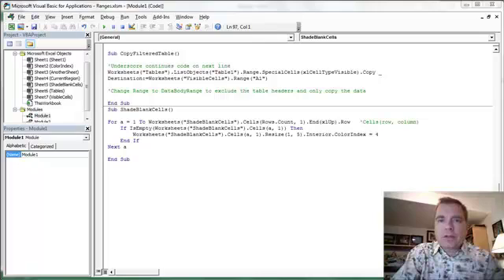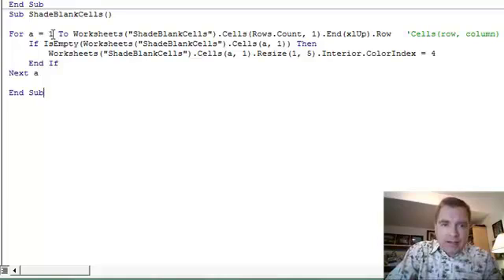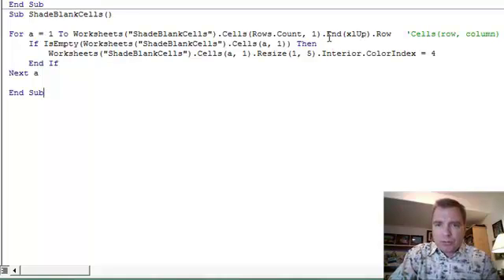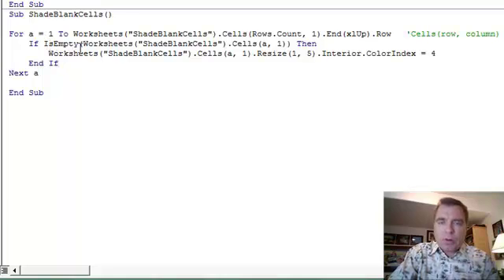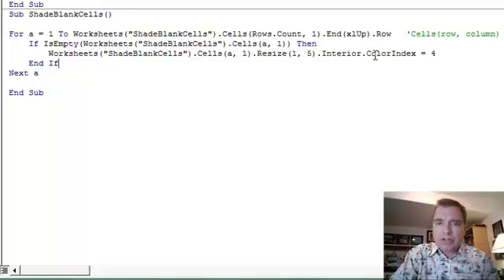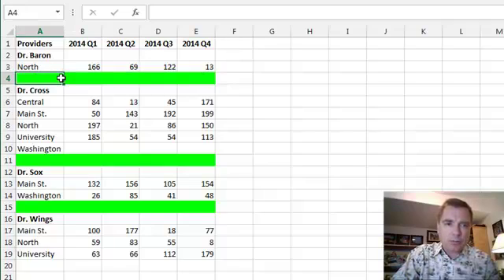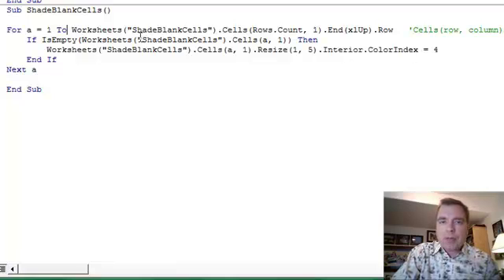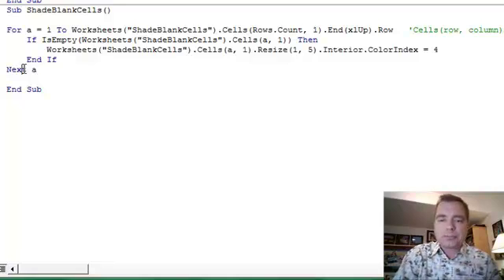Excel Video 422 Looping to Dynamically Define a Range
There’s a way to programmatically define a range of cells to work with in Excel Video 422.  I’m introducing loops, a way to repeat code a set number of times, in Excel Video 422.  I’m also adding a few new functions as well, so I hope this isn’t too much for one video.  Hopefully the idea of being able to use code to dynamically define a range makes sense and will be helpful for you in your macros and VBA.

Watch for the code that tells Excel how many rows to work with in our example.  That bit of code will come in handy in future projects.  Also watch for how to resize a range.  Once we find a blank column, we expand the range to five columns to shade all five at once.

We’ll slow down a bit and talk more about looping in the next series of Excel Videos.